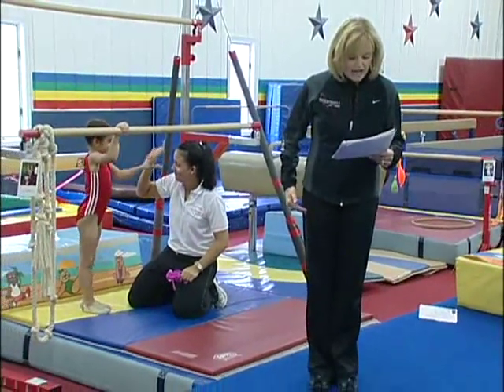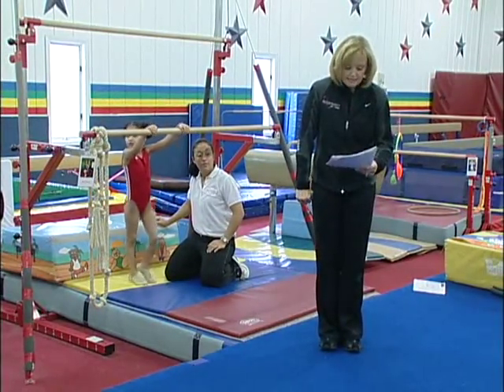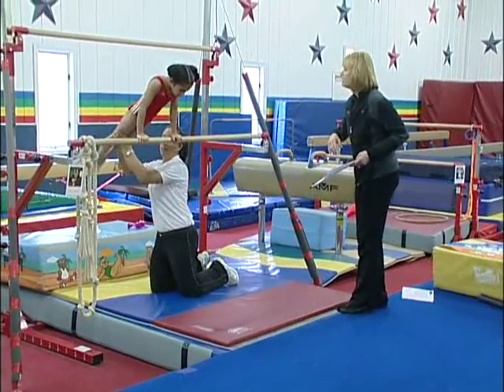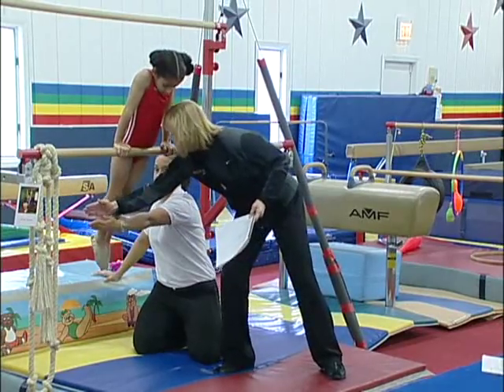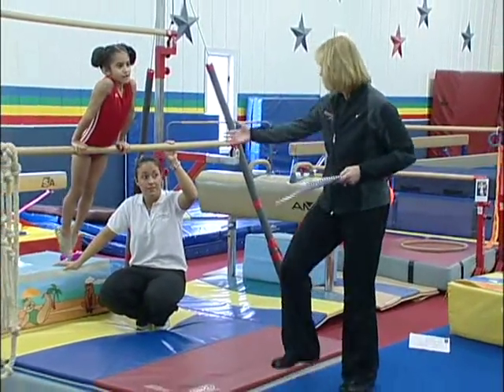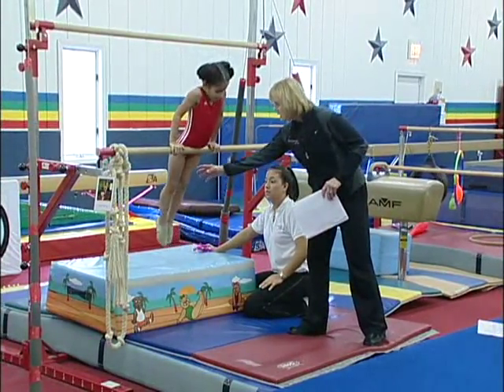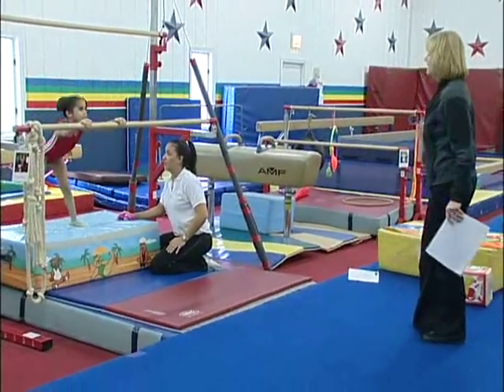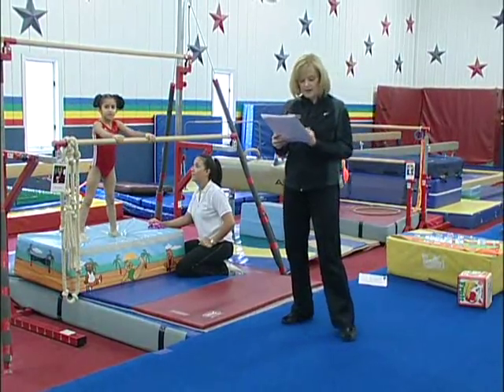Gymnastics Tips for Teaching Casting on Bars - Tumblebear Connection